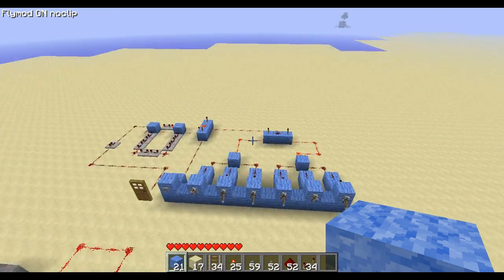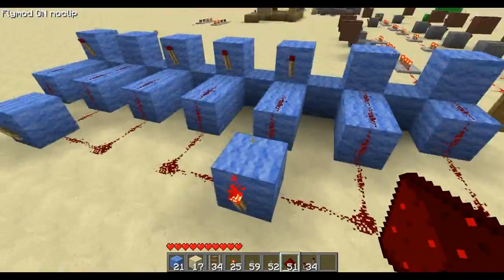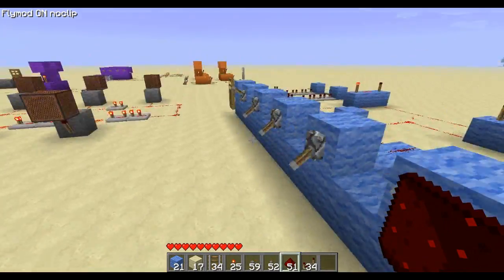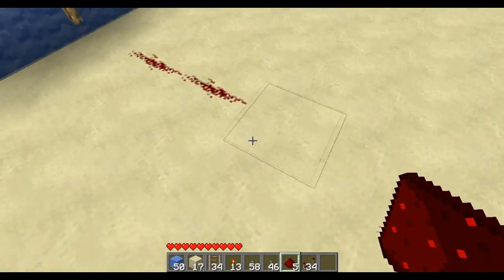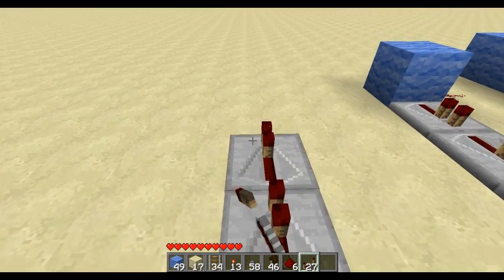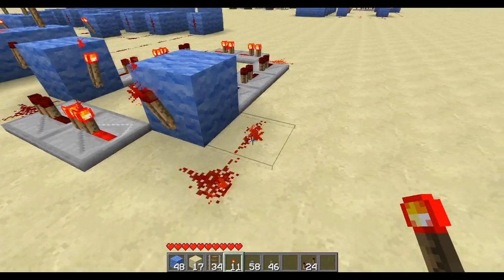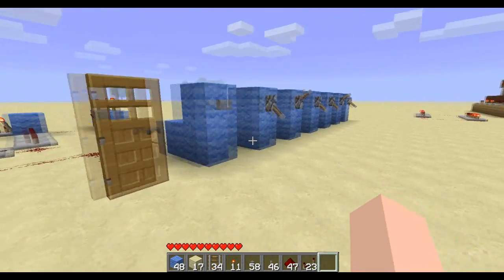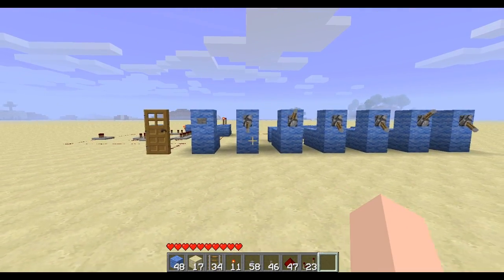Cody's Adventures: Minecraft Tutorial: 6-Pin Lock With Pulse Lengthener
This a creation of mine, a 6 pin lock combination with the pulse lengthener added to it.